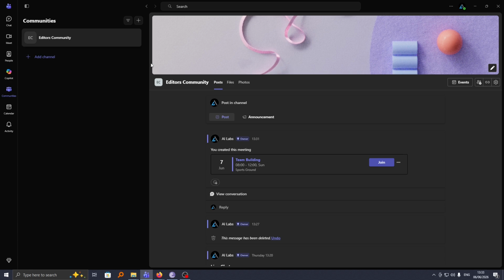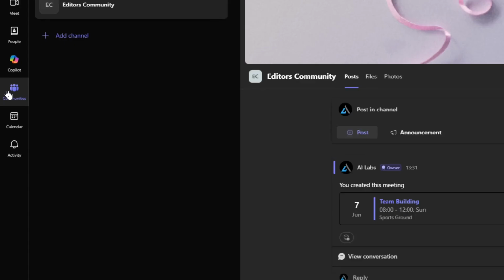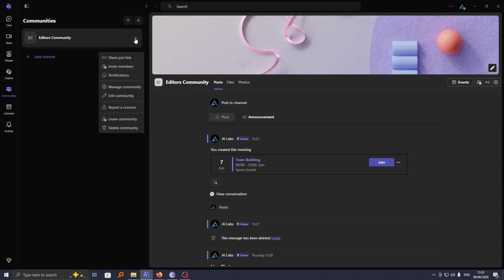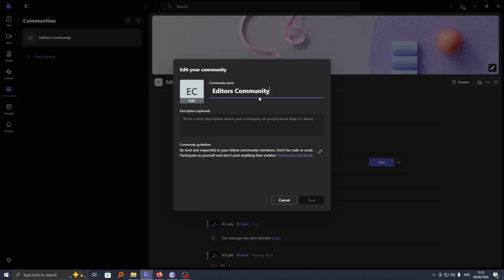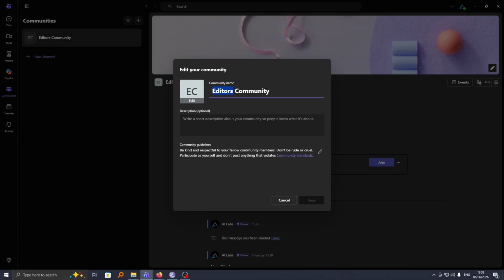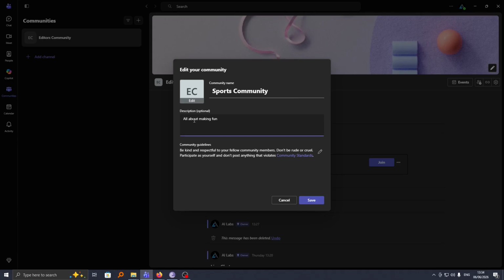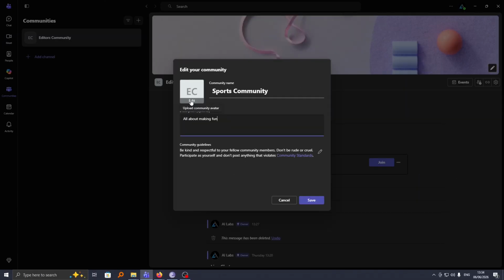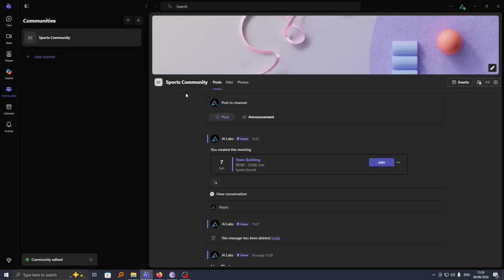How To Edit Community Details In Microsoft Teams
In this video, you’ll learn how to edit community details in Microsoft Teams quickly and easily. If you want to update your community name, description, or settings, this step-by-step guide will show you how to manage and customize your Microsoft Teams community information.

📌 What you’ll learn:

How to access Microsoft Teams Community settings
How to edit community name and description
How to update community information and details
How to manage visibility and basic settings
Tips for keeping your community organized and updated

Follow this simple tutorial to edit community details in Microsoft Teams and keep your community profile accurate and professional.